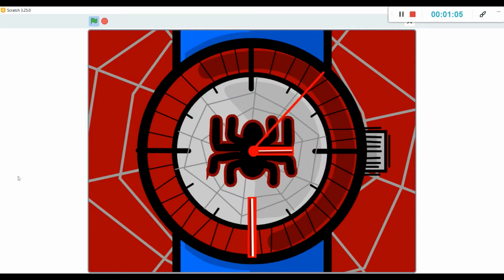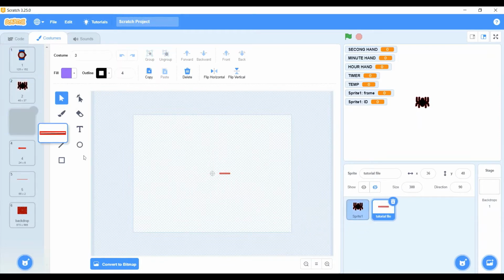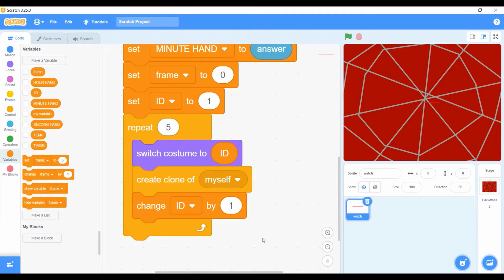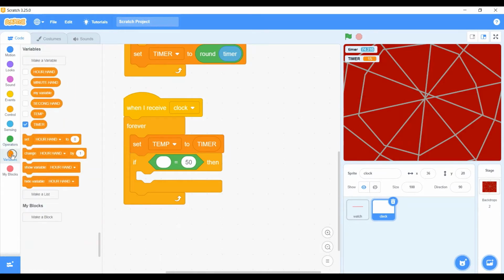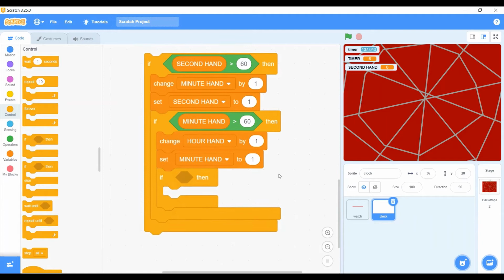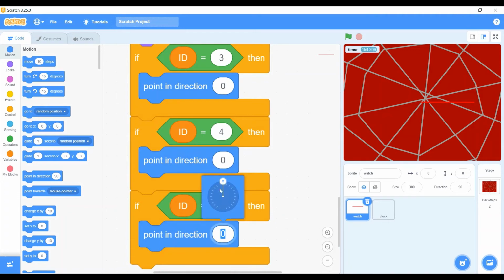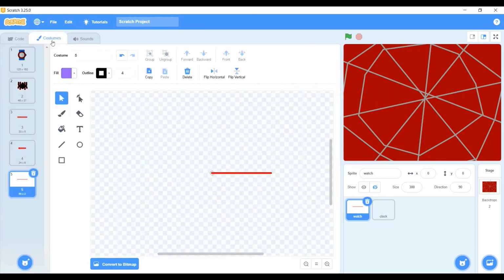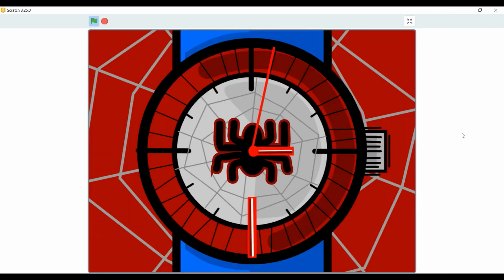Spider-Man Watch in Scratch 3.0 | Scratch Tutorial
How to MAKE a Spider-Man Watch in Scratch 3.0 | Scratch Tutorial

Hi everyone, here is the tutorial video on how to MAKE a SPider-Man Watch in Scratch 3.0. In this video, I will be showing you step by step on how to design your Spider-Man Watch, setup the time coding in Scratch 3.0. And the funniest place of this videos is that i use the minion voice for explanation. haha. Dear students, your request is fulfilled:D yeah!

All the details explanation on how to apply the basic coding blocks are in the video, you just need to go the entire video. So with this simple setup of the coding, everyone can make a Spider-Man Watch in Scratch and share to their friends. This Scratch tutorial is meant for Scratch 3.0.

To watch and play our Spider-Man Game Animation,

Let me know what you think about Scratch 3.0 tutorials/videos and if you want more! If you want to see more easy Scratch tutorials/beginner Scratch tutorials, let me know with a like and a comment!

wish you happy earning togethere everyday :D